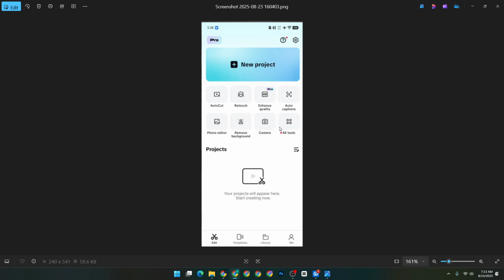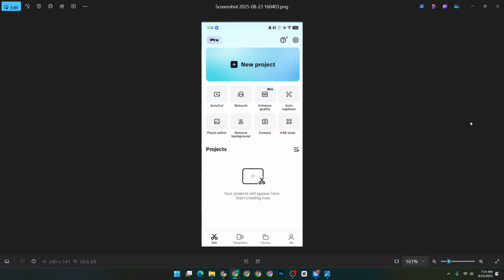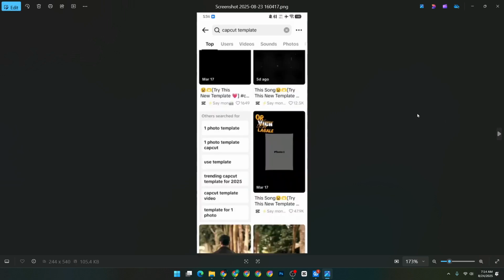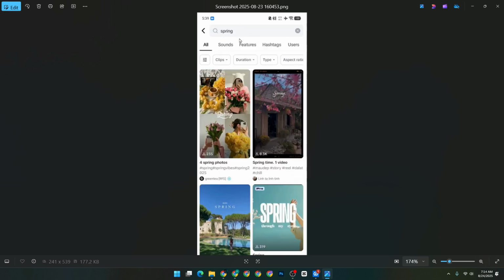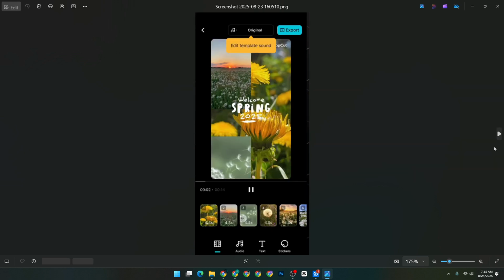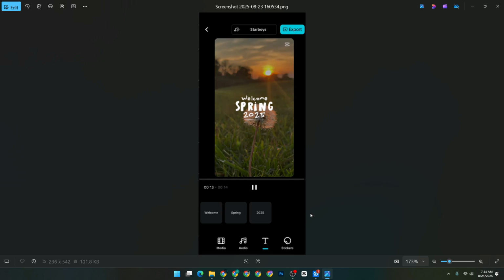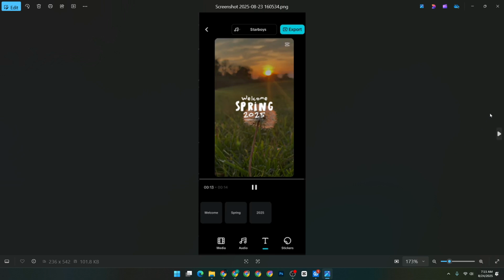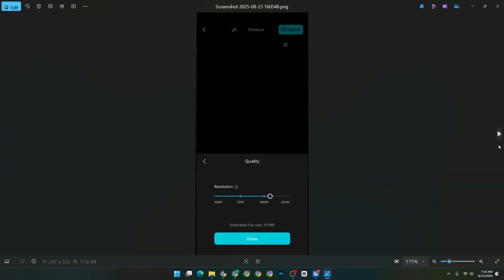How to Use CapCut Templates 2026 (Easy Guide)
"How to Use CapCut Templates
In this video, you’ll learn how to use CapCut templates step by step to create stunning videos quickly and easily. Whether you’re editing for TikTok, Instagram Reels, or YouTube Shorts, CapCut templates make video editing fast and professional without needing advanced skills. I’ll also show you how to find and apply trending CapCut templates, add effects, transitions, and music, plus the link for easy access. Perfect for beginners who want to edit videos like a pro!